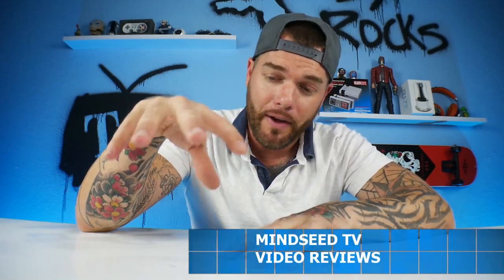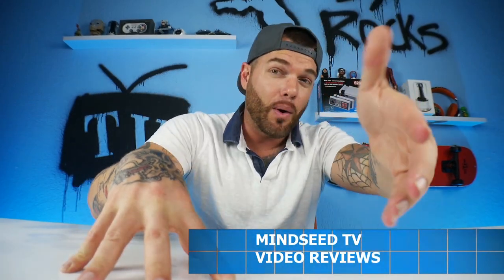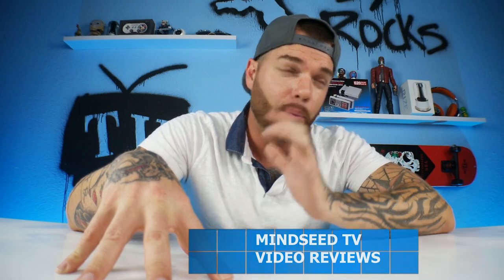Affordable 4K Home Theater - My New Projector Setup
New Home Theater Setup
Everything I am using is below:
BenQ HT2550 (amazon)
Silver Ticket Screen (amazon)
Projector Mount (amazon)
Wire Runner (amazon)
HDMI extension (amazon)
PS4 Pro
God of War
Floating Shelf

In Todays Quick Video I will go over everything I switched in my home theater to be able to enjoy True 4k UHD God Of War on my PS4 Pro. It was well worth it.

April Give Away:
999 in 1 Arcade
Save $15 with this Code: GamesA

Winners will be randomly selected once a month from the subscriber list and announced at the end of each month in a video! So be sure to watch!